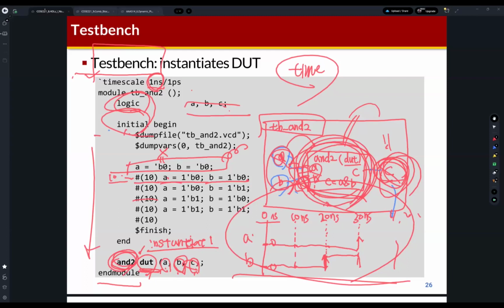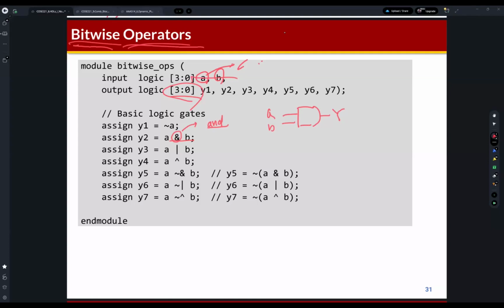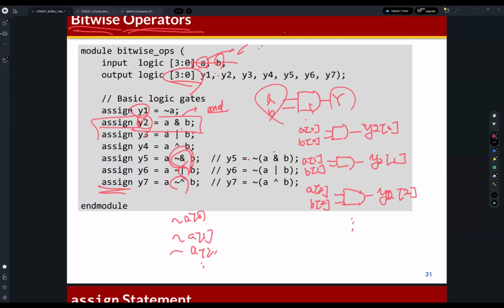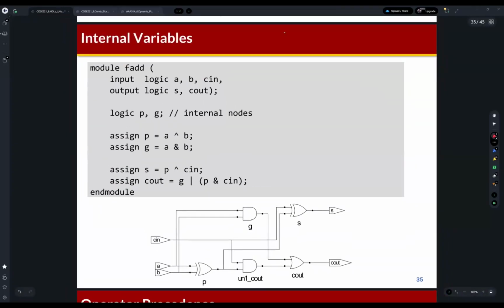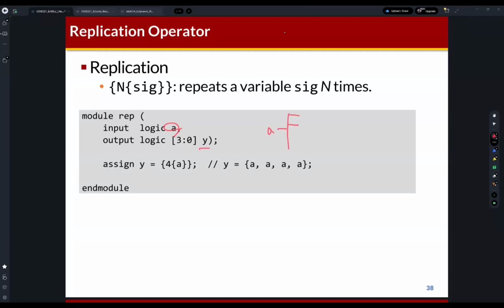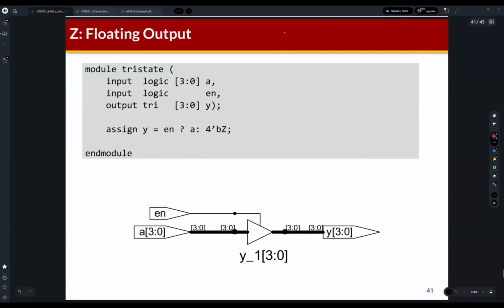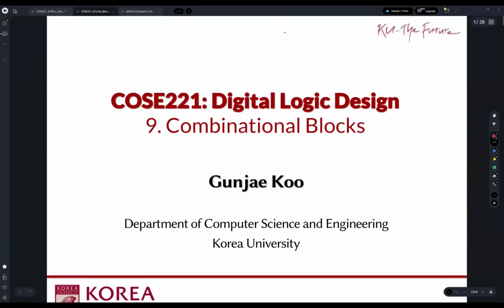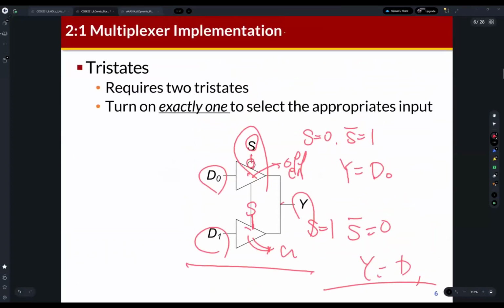COSE221 - SystemVerilog Datatypes and Operators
Day 14 - SystemVerilog Datatypes and Operators